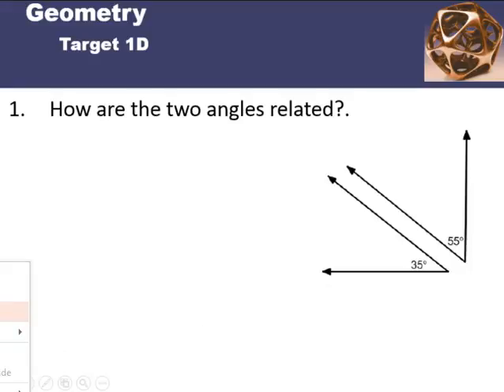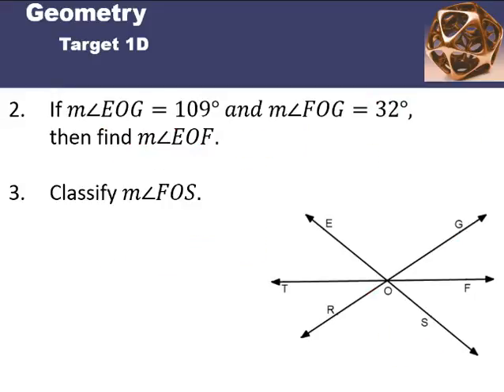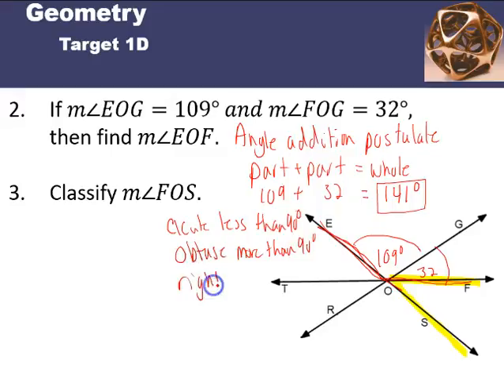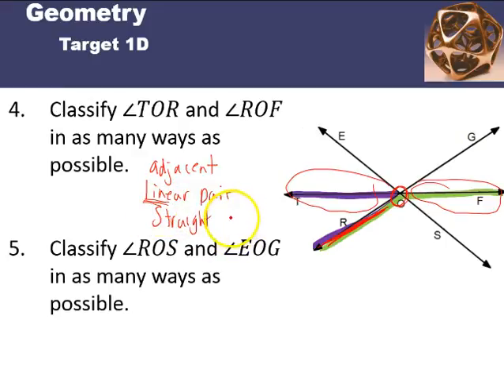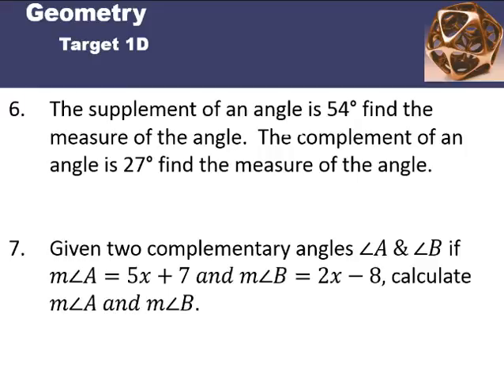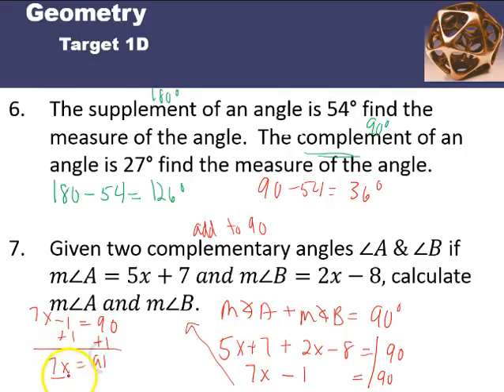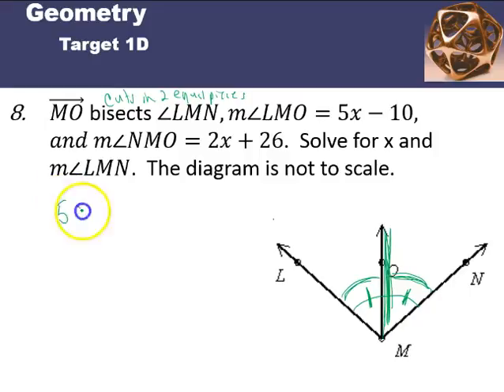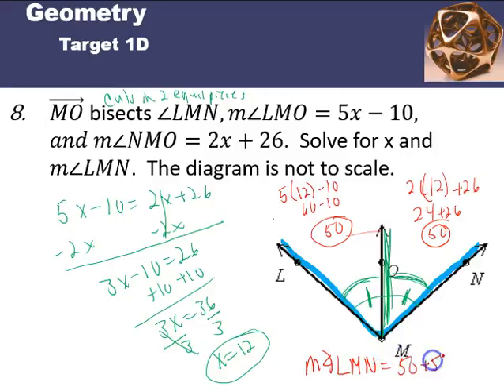Target 1D Video With Extra Problems Gordon 1